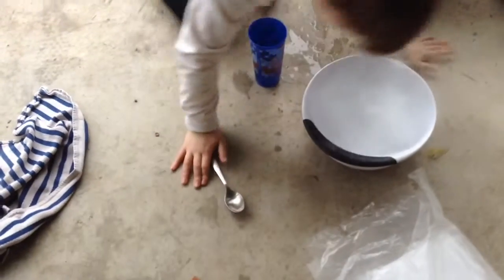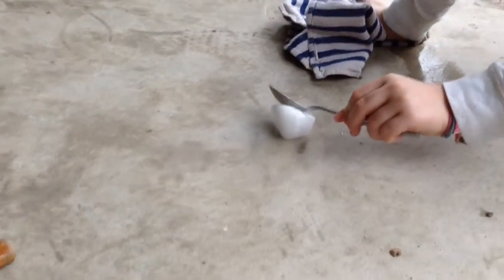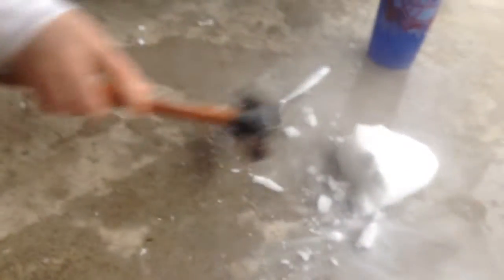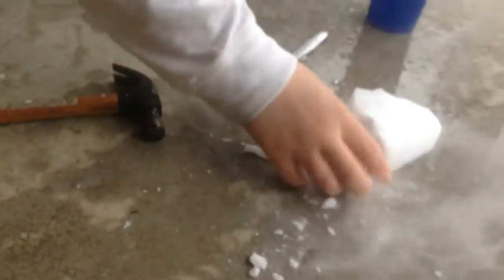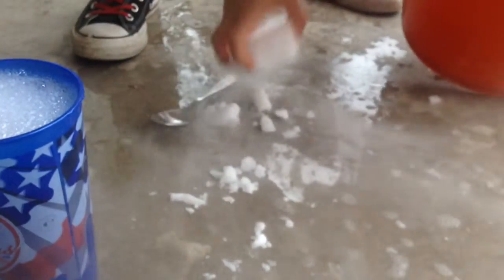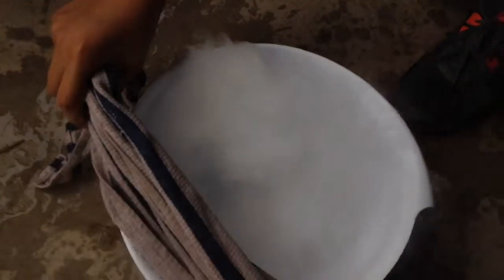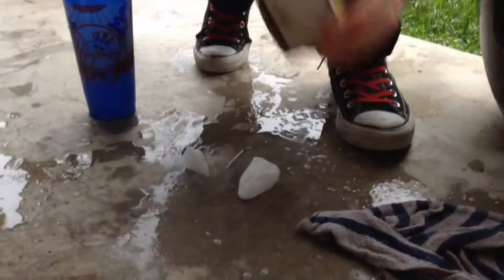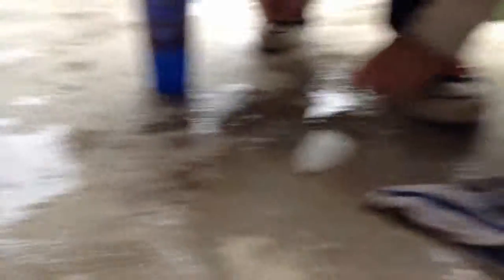40 Sub Special (with dry ice)